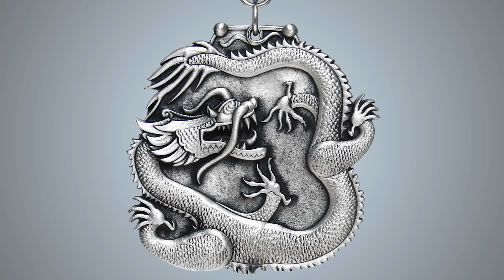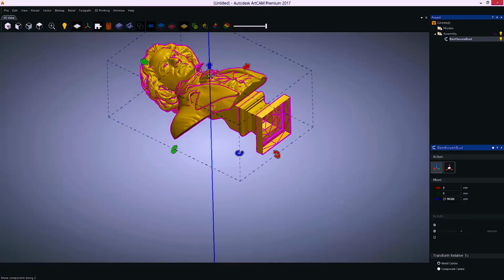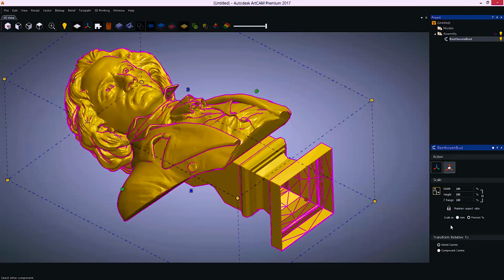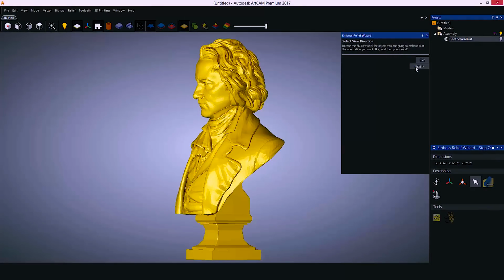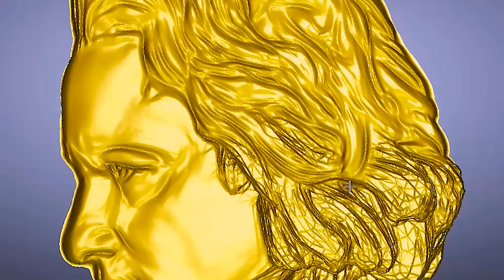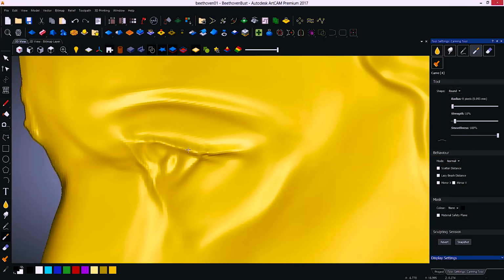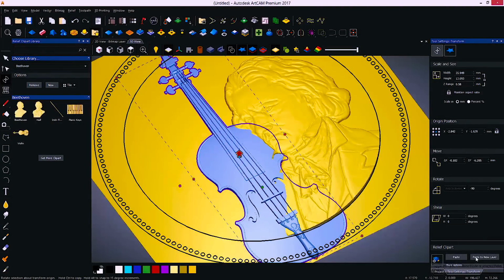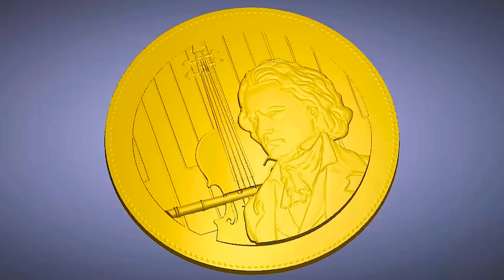ArtCAM Premium for Design